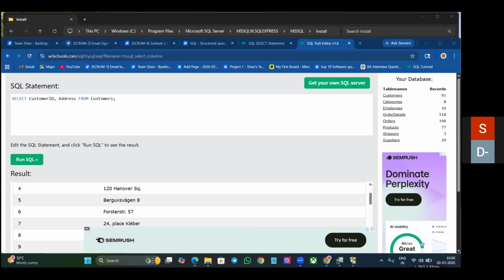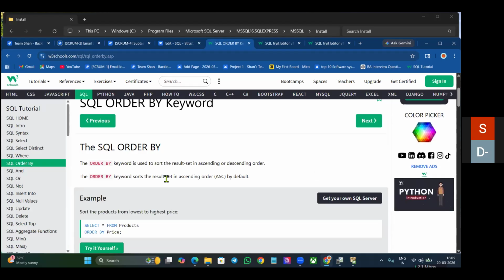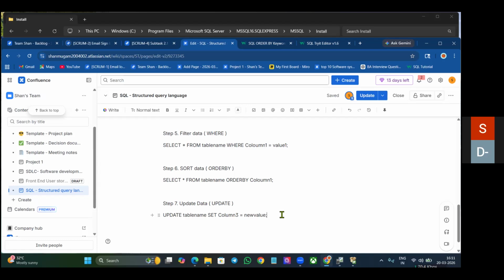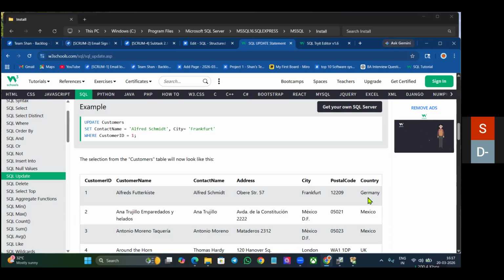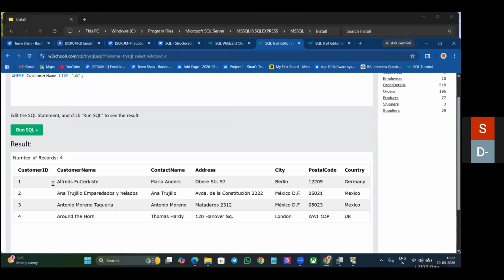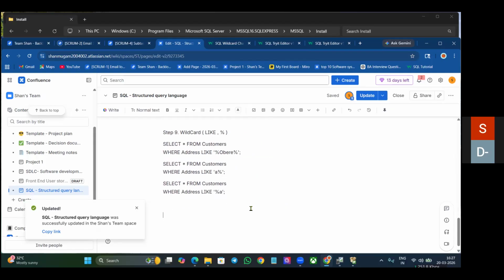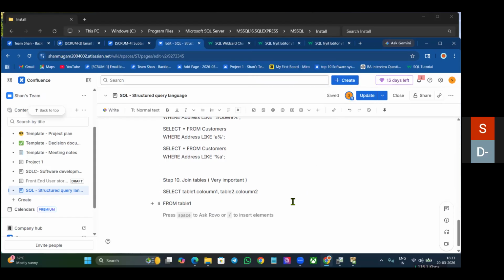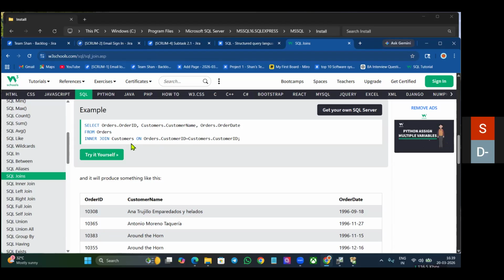SQL for Business Analysts – Day 3 | Wildcard, Sorting, JOIN, UPDATE & DELETE | Step-by-Step Tutorial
In this session, we learn how to search, sort, update, and combine data using real examples.
Topics covered in this lesson:
• Using LIKE and Wildcards to search data
• Sorting data using ORDER BY
• Combining tables using JOIN
• Updating records using UPDATE
• Deleting records using DELETE
This training is designed for beginners who want to learn SQL step by step in simple language. These commands are commonly used by Business Analysts for data analysis, validation, and reporting in real projects.
By the end of this session, you will be able to filter data more efficiently, combine multiple tables, and modify records in a database.